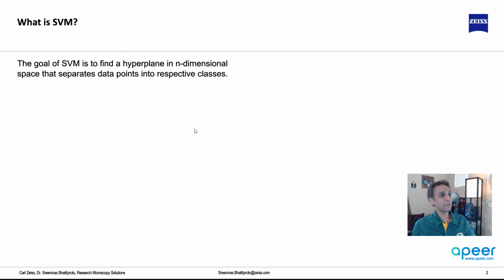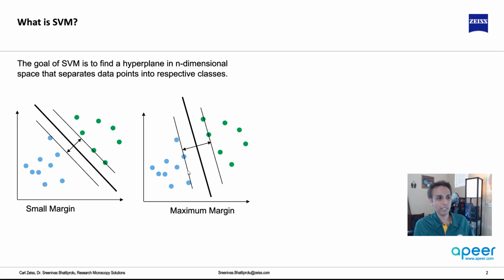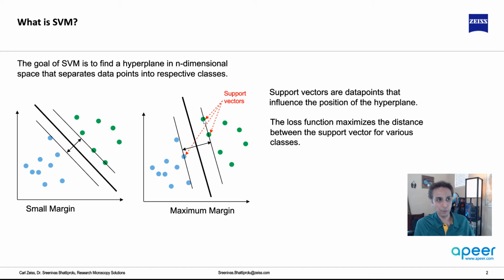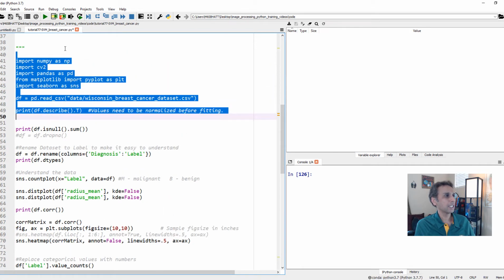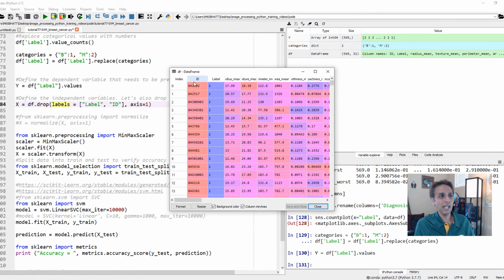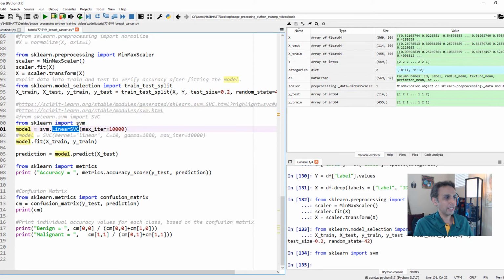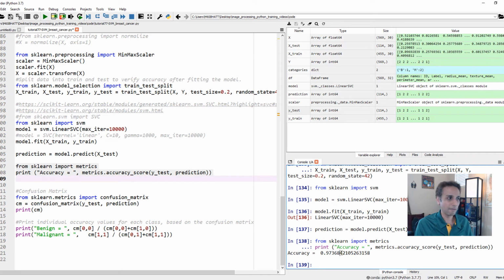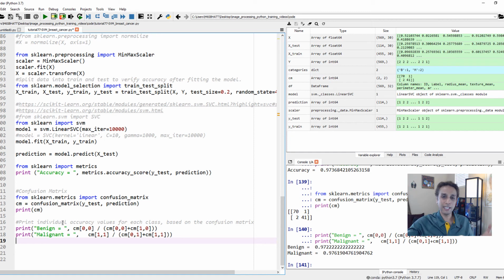Tutorial 77 - What is Support Vector Machines (SVM) and how to use it in python?